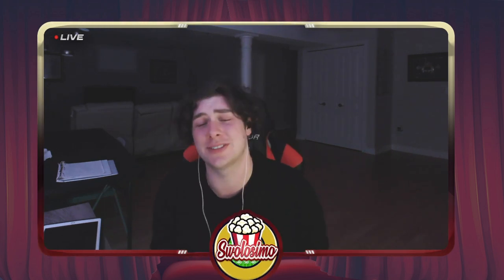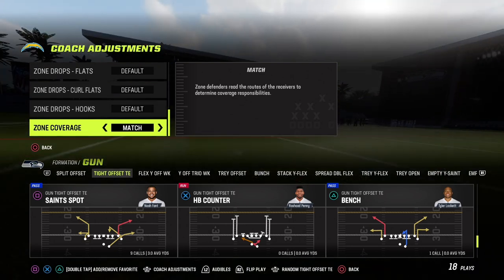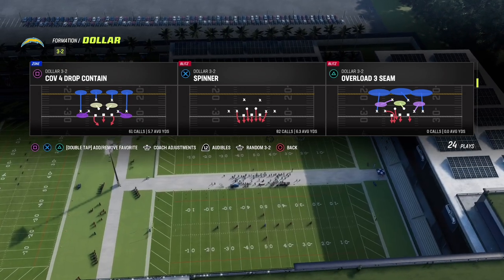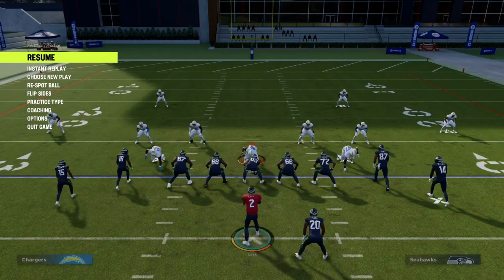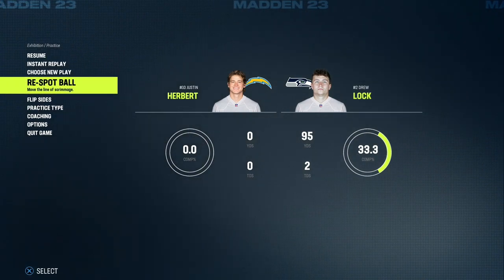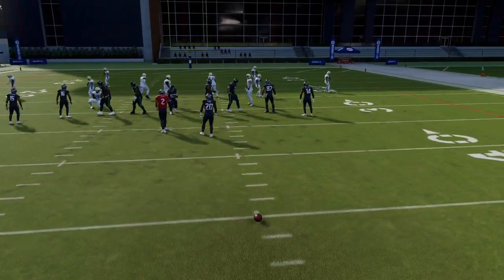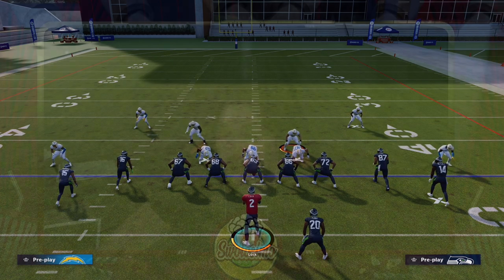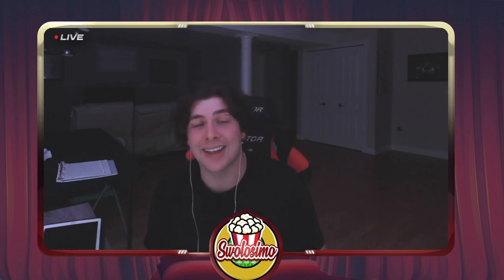How to Defend Gun Tight Offenses In Madden 23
TimeStamps:
0:00 - Intro
0:30 - Best Practices/The Basic Coverage/How to Stop The Run
5:10 - How to Mix In The Blitz
10:50 - Outtro/Summary